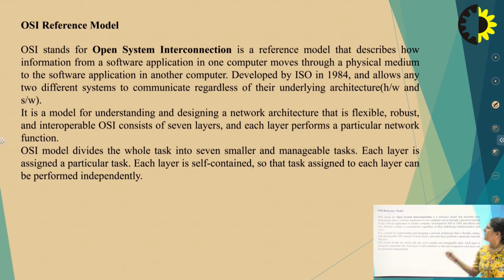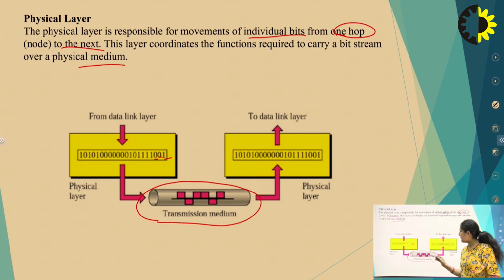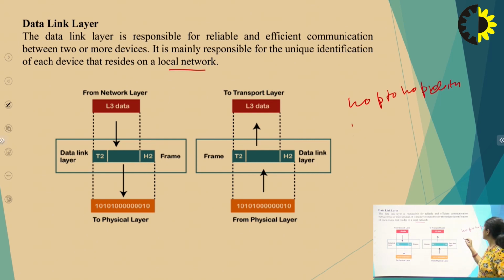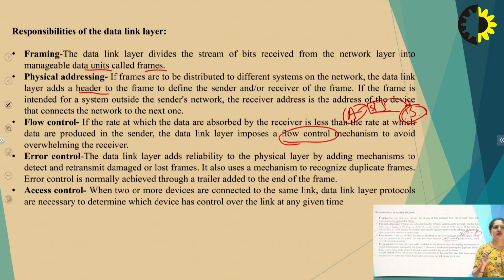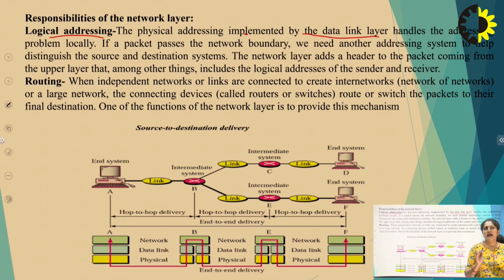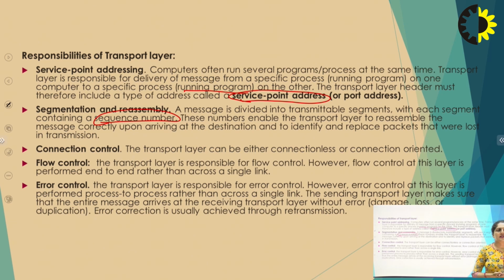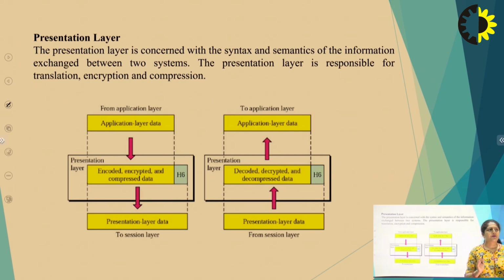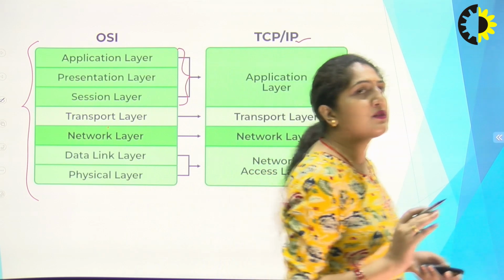NETWORK MODEL OSI REFERENCE MODEL || COMPUTER NETWORK || LECTURE 01 BY MS AMRITA TIWARI || AKGEC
It describe various layer of OSI refrences model.